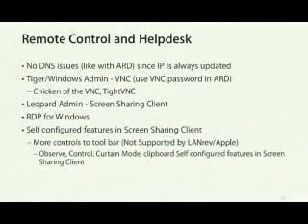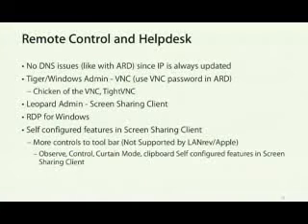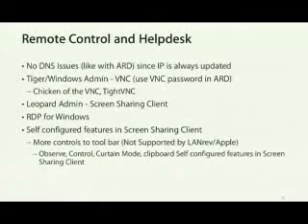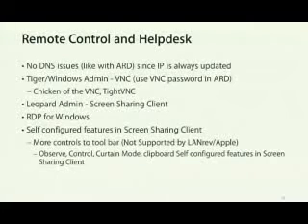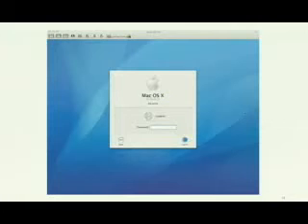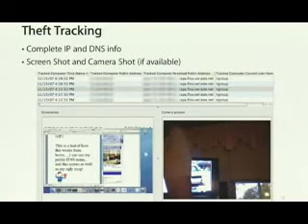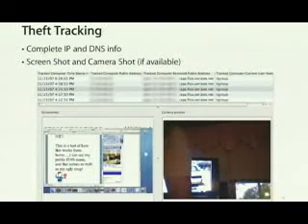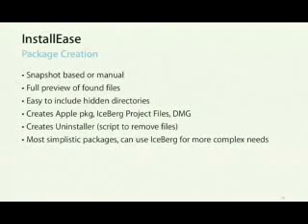4/6 WEBCAMGATE Blake Robbins Lindy Matsko Michael Perbix Lower Merion School District Webcam Spying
Harriton High School, Lower Merion School District, Rosemont, Pensylvania. Computer systems operator Michael Perbix, giving a lecture about LANrev. A very technical discussion, the program is obviously being sold for it's complete, undeniable control of all the computers connected to the Server. Michael's contribution begins around minute 20 or so and runs for 20 minutes. Sounds like a very smart, smug geek, who kind of brags in veiled terms about the control he has over the students computers. Lanrev can create invisible partitions on the students computer, it can designate that a students computer temporarily help spread an update to all the other computers on the server, similar to the Octopus program, the image of an Octopus pretty much sums up the distribution. Michael brags (hard to say brag but overly confident would be more appropriate) about being able to hide behind a curtain and observe whatever the student is doing at that time, he can force the computer to do whatever he wishes while behind a curtain so the student can't see it. He GUSHES MULTIPLE TIMES about how great the feature of being able to capture pictures at whatever heartbeat intervals he specifies. Put on your Freudian cap for a second. He gives examples of how he can see exactly whats on the hard drive, what peripherals are connected to it, he can take screenshots at whatever heartbeat intervals he wants along with pictures, he has complete control of the students computer, without their knowledge. He can install whatever he wants, whenever he wants, and he can do this from ANYWHERE, not just from the school, he specifically mentions that he can control the main server from anywhere, he could spy on a student while in a coffeehouse if he wanted. You can't mess with LANrev, the developer sounds like your typical genius asian from the bay area. Your only hope, if you possess such a computer from the school district, is to use DBAN (darin's boot and nuke) on a cd, boot from the cd, wipe your computer, and enter the wide world of linux which Lanrev can't hack. Good Luck Kids, you'll need it with a smug dork like this having complete control of your computer, from anywhere in the world. Too bad the FBI didn't confiscate all of Michael Perbix's computers before he can wipe them of all the pretty picture captures he's collected. So how much control are we willing to give up in the name of security? Your daughters room is fair game now? A Vice Principle's vendetta against a sophomore is fair game?

Robbins filed suit last week, alleging that Harriton officials took a photo of him inside his home in November. He said he learned of it when an assistant principal said she knew he was engaging in improper behavior at home. According to Haltzman, the supposed pills were actually Mike and Ike candies.

Lawyer Henry E. Hockeimer Jr., who represents the district, urged families and community members not to jump to conclusions.

"To the extent any mistakes were made, we will make recommendations for any needed changes in policies and procedures," Hockeimer said.

That was from Yahoo. The FBI is now on the case. So we have Michael Perbix gushing about how he can track people, and admitting he had some extra pictures taken at one point. =In Print=. I sincerely hope other girls at this school stand up to system operators like this having this kind of power. Can we guess Michael Perbix might be homely looking, unkempt, possibly overweight, late 20's early 30's? (turns out I guessed spot on) This is going to freak every girl out in this school district, and the class action suit most definitely will have wings. Stick a fork in this school district, it is done, bankrupt, chapter 11, and real estate within a 50 mile radius will suffer from a school district that is bankrupt and synonymous with perverts. All because a vice principle wanted a sophomore boy busted so bad she was willing to go to any lengths possible. Classy.

As much as the FBI likes to spy on people, they -hate- amateurs blowing their cover. It will be prosecuted.

I'm also really curious, how can you get busted for pills on a webcam. Can you really see the oxycontin markings on a cut in half pill? It doesn't look like aspirin? Mike and Ike pills (if the picture shows red or green, expect a megamillion judgement), so i'm guessing she was thinking Vicodin? With webcam resolution? Seriously what was the school district smoking thinking that they had a case? This lady wanted this kid personally, this was personal for some really pathetic reason. Hopefully after the 2nd or 3rd court hears it ( I smell a school district appealing to the Supreme Court, irregardless if it lowers everyone's property values further ), we'll figure out what really happened.
After studying more I discover they get expelled if they Jailbreak their computer, and there are cameras every 50 ft. around the school. Nice indoctrination.